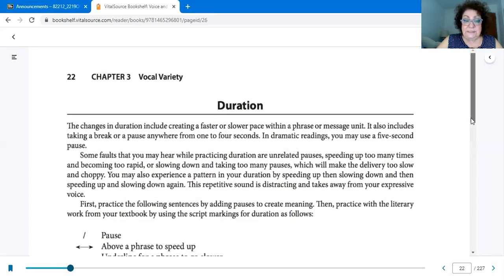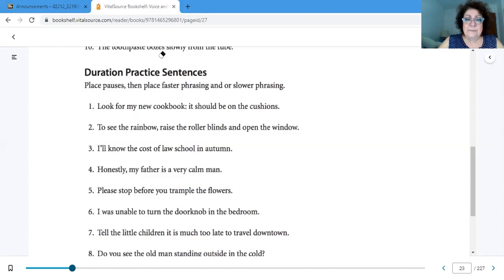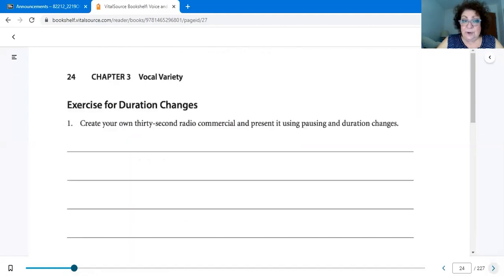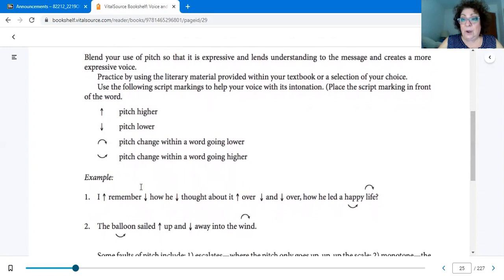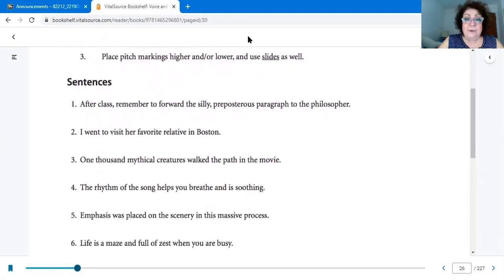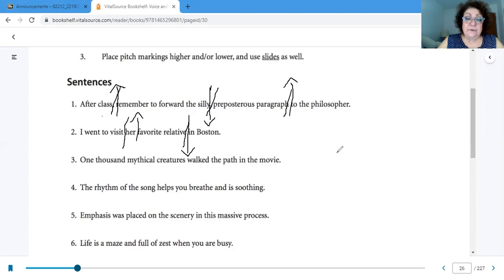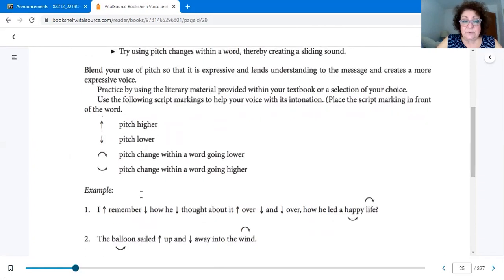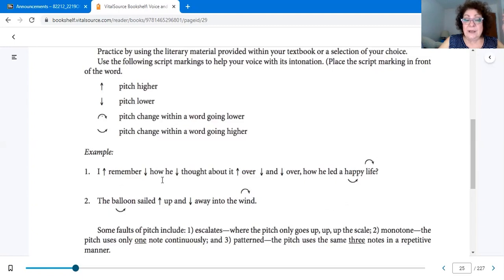Script Markings Chapter 3 Lecture 6 PART 2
Learning how to incorportate the use of script markings in manuscript speaking.